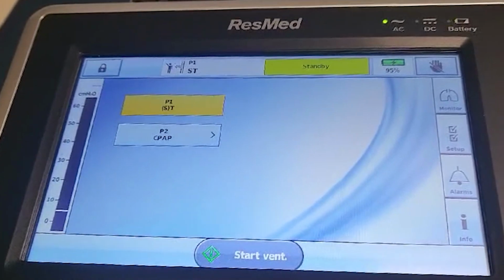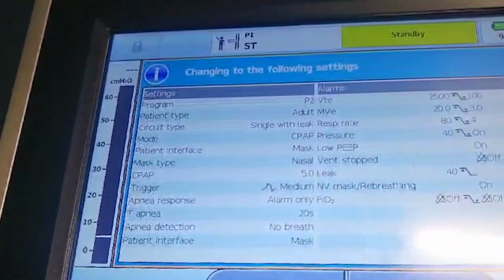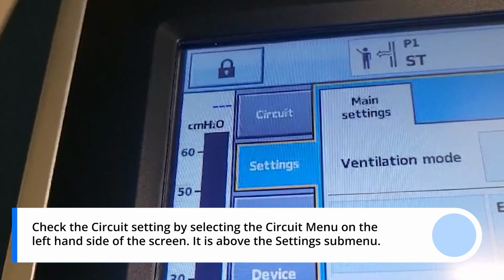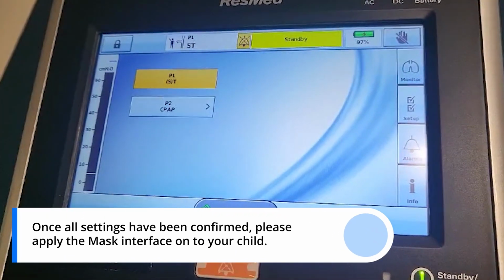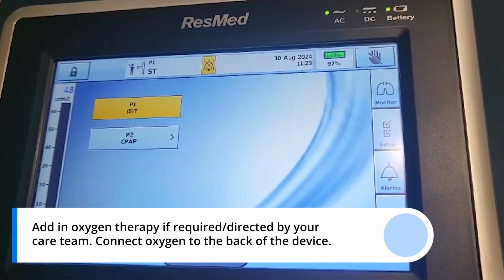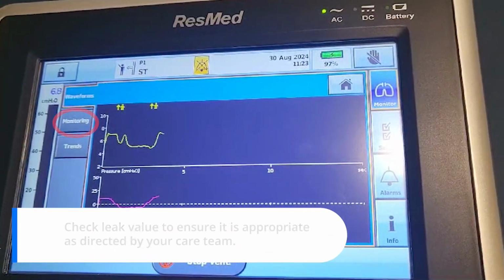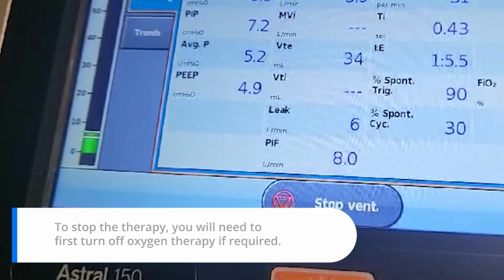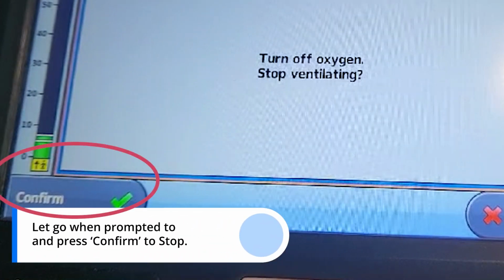Check Settings & Start and Stop Therapy on Astral 150 (Module 3c Astral Part 4)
This video will review how to start and stop ventilation therapy on the Astral 150 Device.

This video is provided for general information only. It does not replace a diagnosis or medical advice from a healthcare professional who has examined your child and understands their unique needs.  Please speak with your doctor to check if the content is suitable for your situation.

Cette vidéo sert à donner des renseignements généraux seulement. Elle ne remplace pas le diagnostic ou les conseils médicaux d'un professionnel de la santé qui a examiné votre enfant et comprend ses besoins uniques. Veuillez consulter votre médecin pour vérifier si le contenu convient à votre situation.